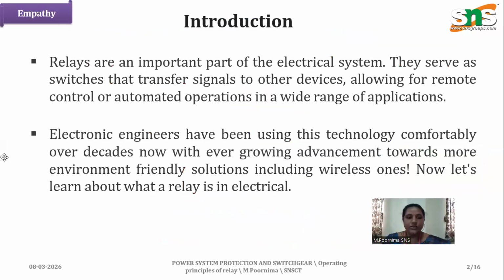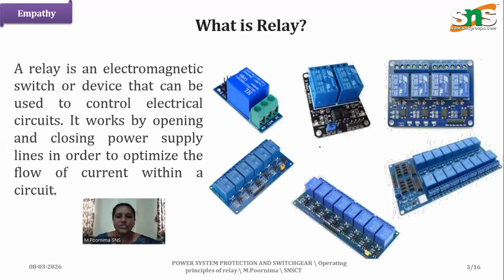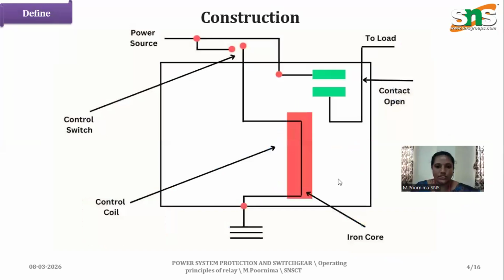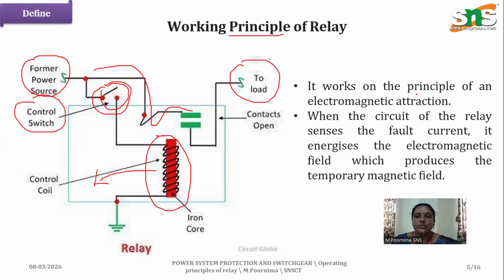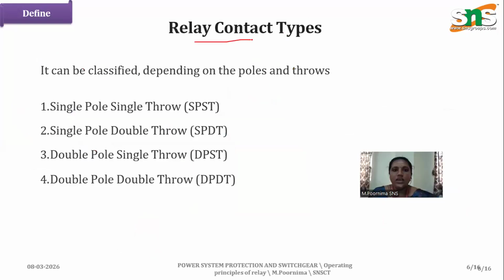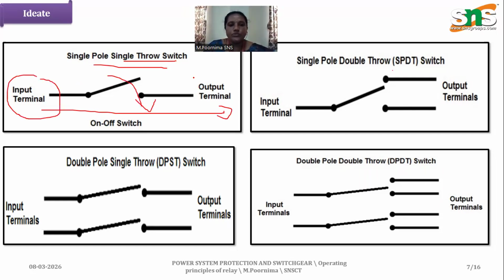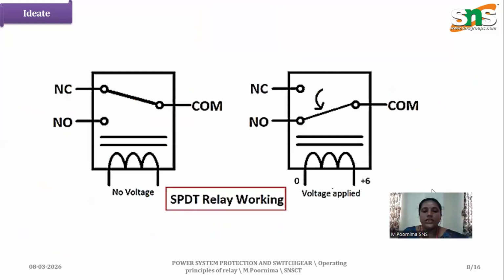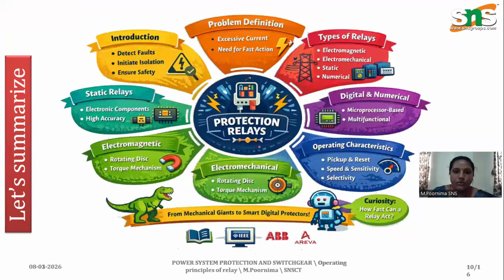Operating principles of relay| PSPS | SNS Institutions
Operating principles of relays focus on detecting abnormal conditions in power systems and initiating protective action.A relay continuously monitors electrical parameters such as current, voltage, frequency, or impedance.When these parameters exceed preset limits, the relay activates and sends a trip signal to the circuit breaker.This ensures quick isolation of faulty sections, preventing damage to equipment and maintaining system stability.Modern relays use digital technology for faster response, higher accuracy, and reliable protection.